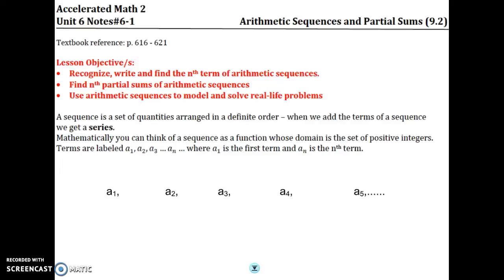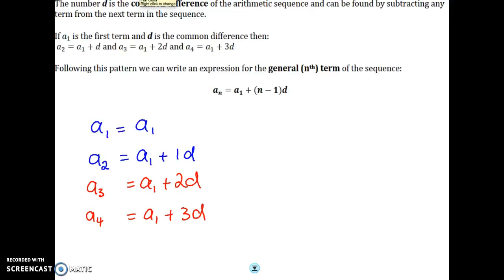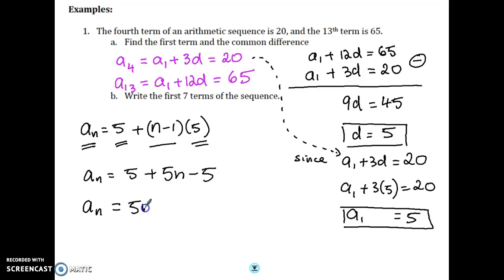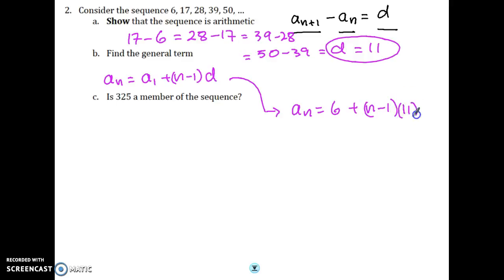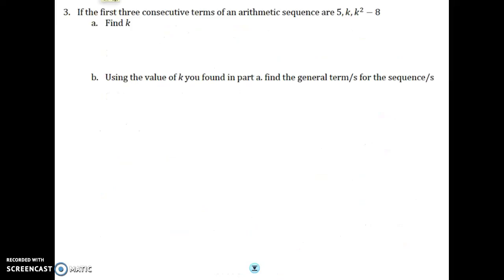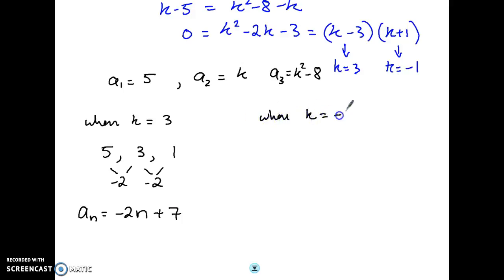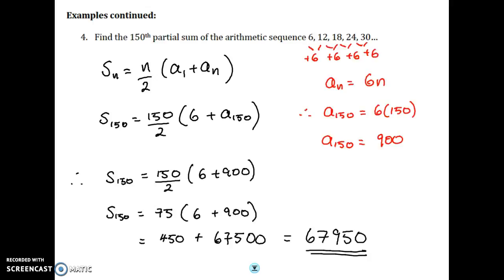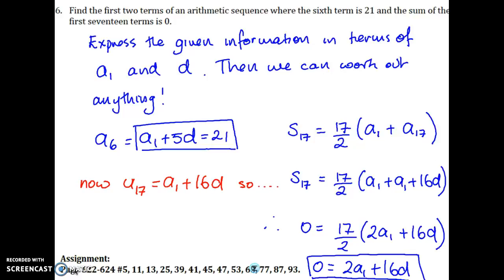Arithmetic Sequences & Series